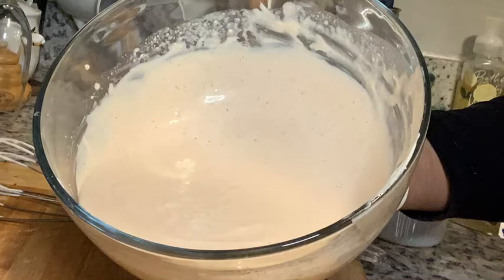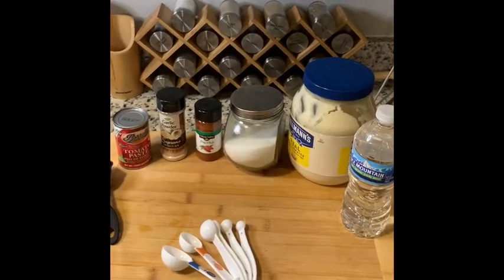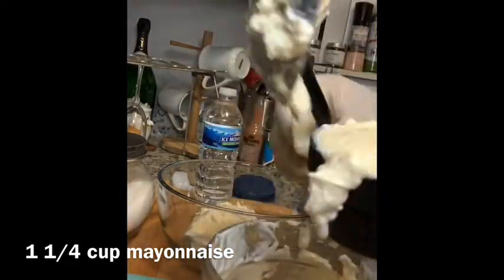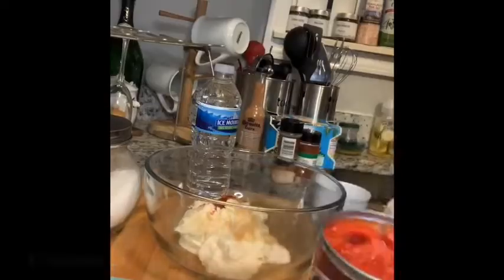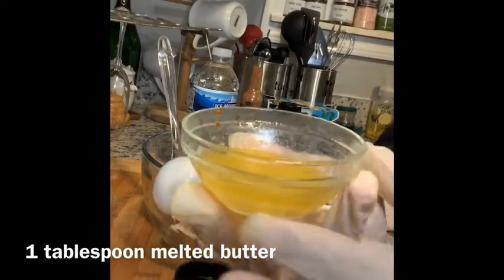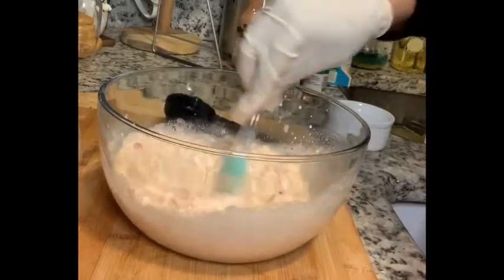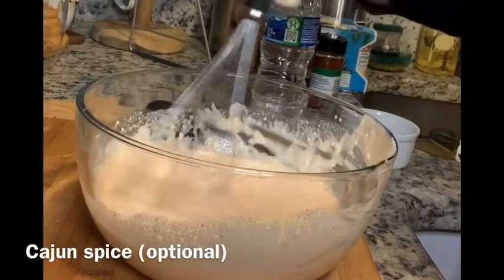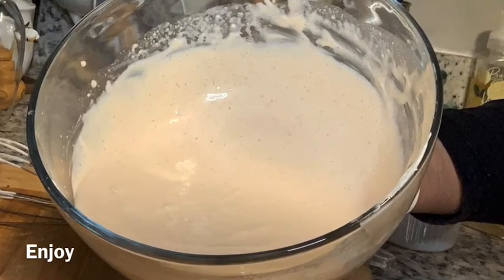Hibachi at home: How to make yum yum sauce